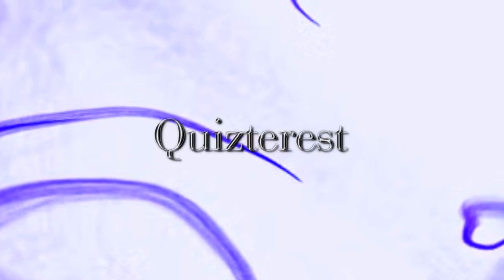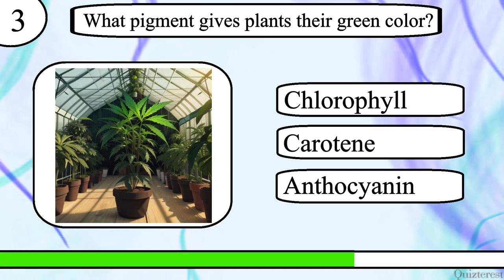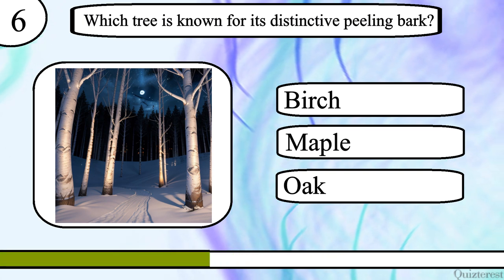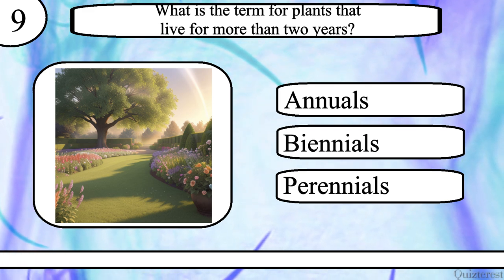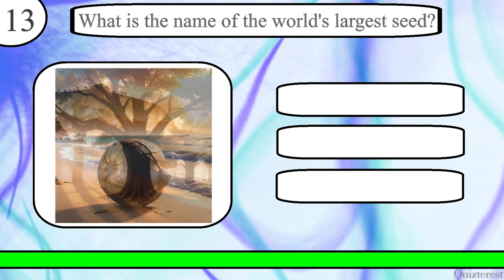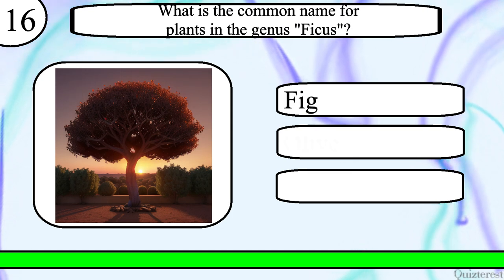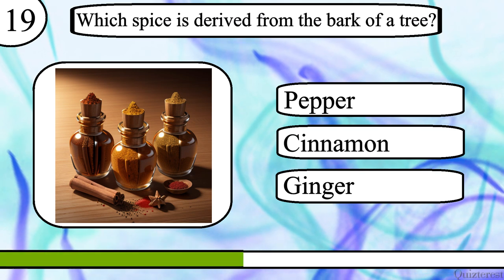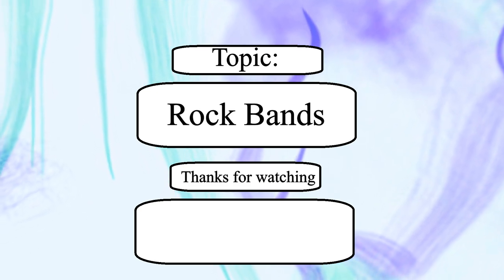Think YOU Know Plants? Only Real Botanists Can Ace This 20 Question Trivia Botany and Plant Quiz!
Test your knowledge of Botany with this 20 question quiz from Quizterest.